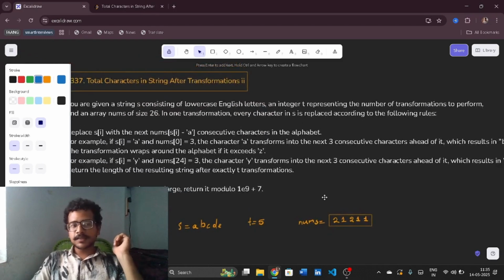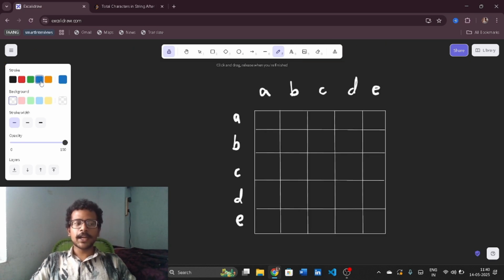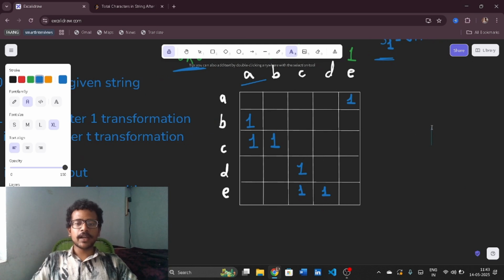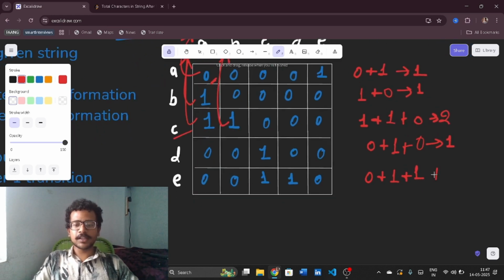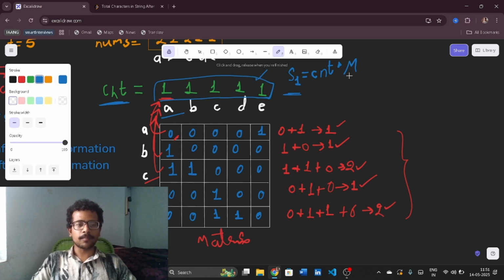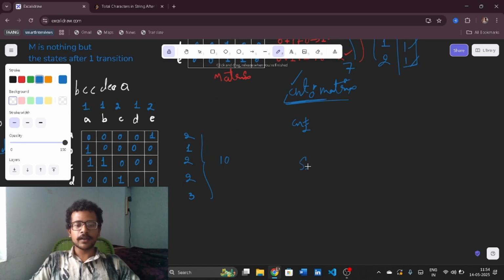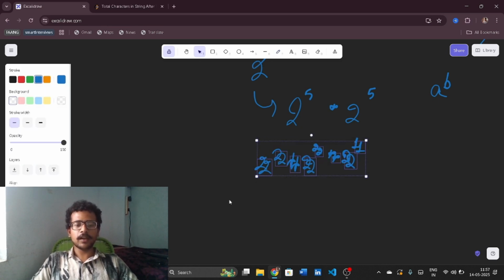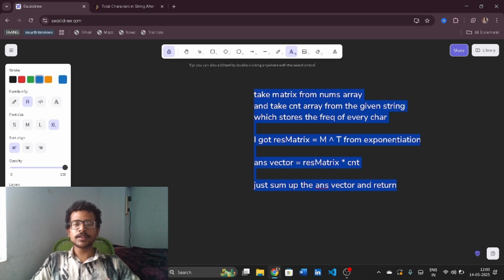Total Characters in String After Transformations ii LeetCode 3337 Dynamic Programming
This video explains Total Characters in String After Transformation ii LeetCode 3337 of LeetCode POTD